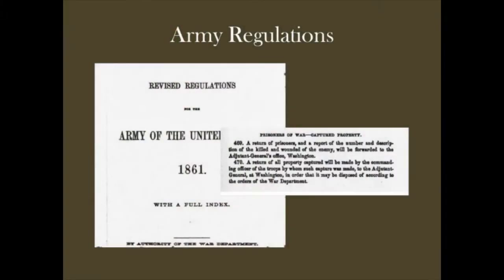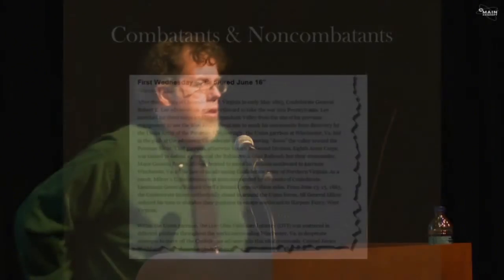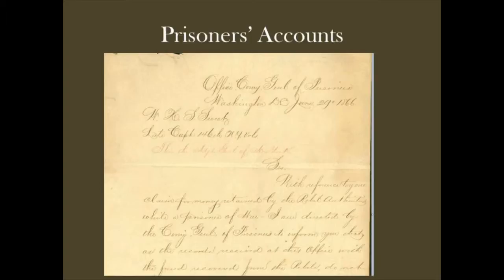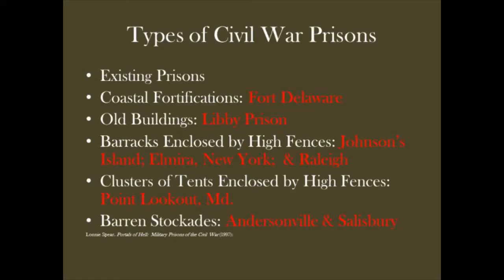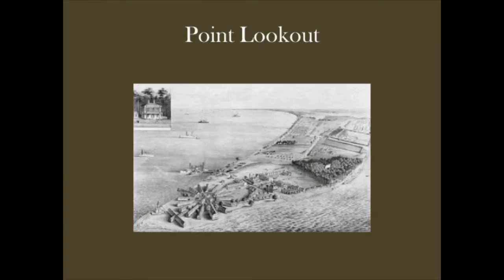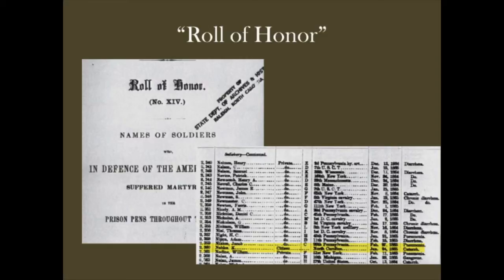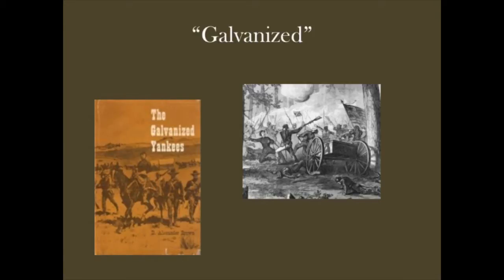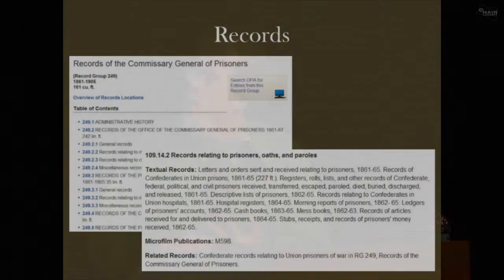Civil War Prisoners of War: An Introduction